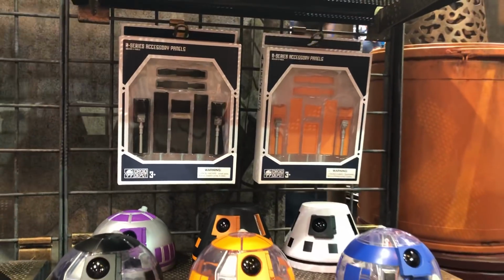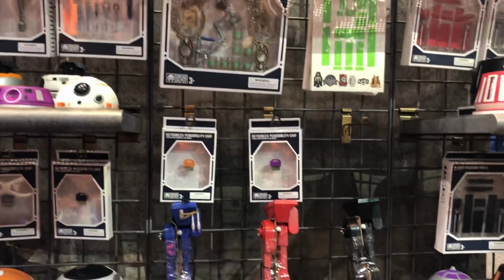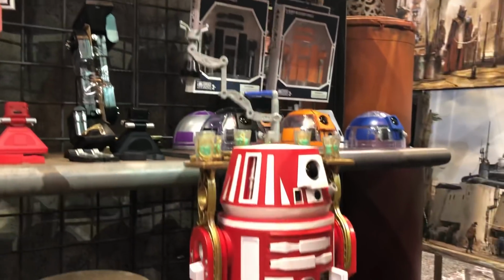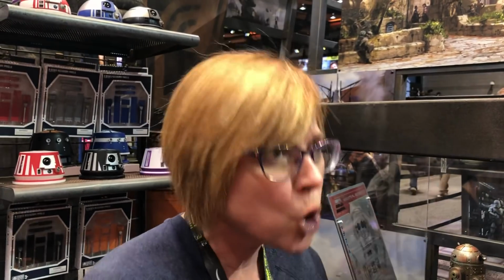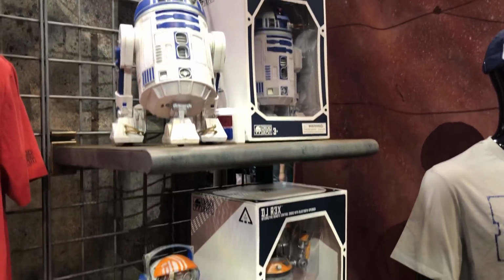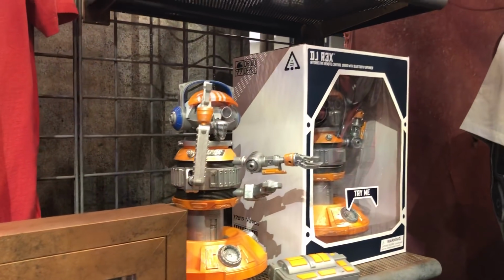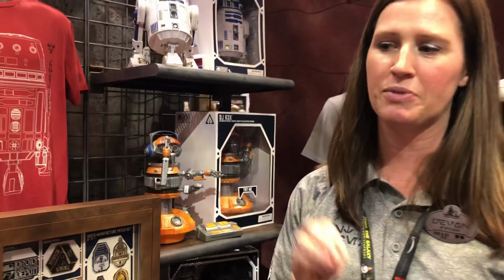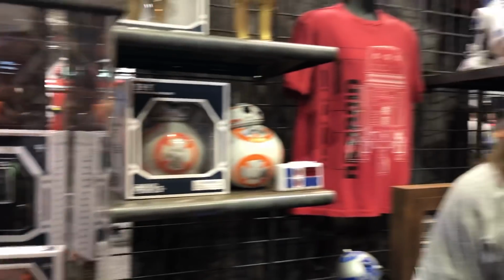Star Wars: Galaxy’s Edge - New Droid Depot Merchandise Revealed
Close-ups and demos of DROID BUILDING at Galaxy’s Edge!! **NO PRICING INFO AVAILABLE YET** R2 droids and BB-8 droids are customizable. This gives you an idea of their size and the packaging, which is REALLY cool.